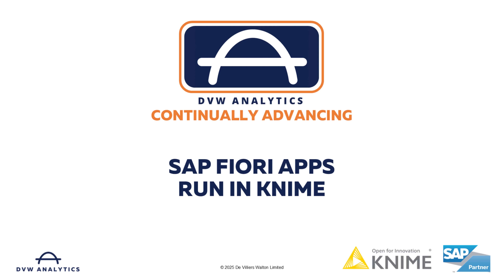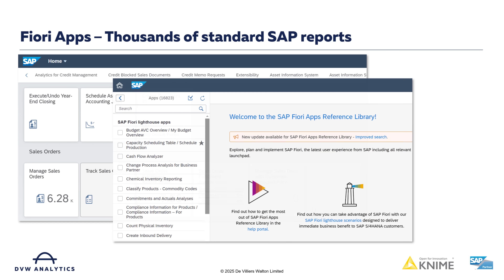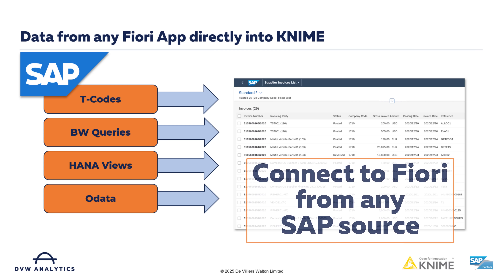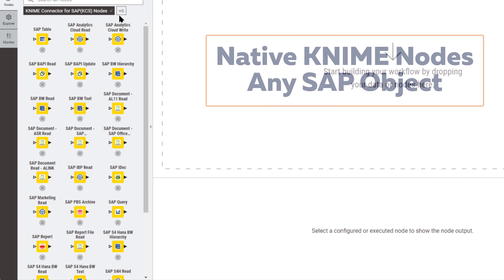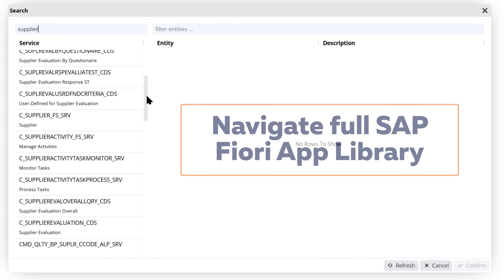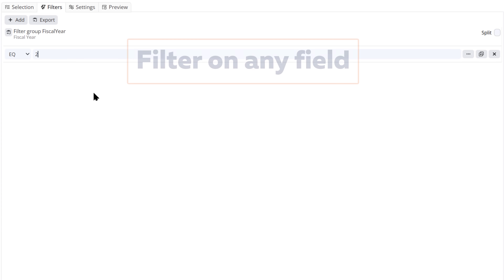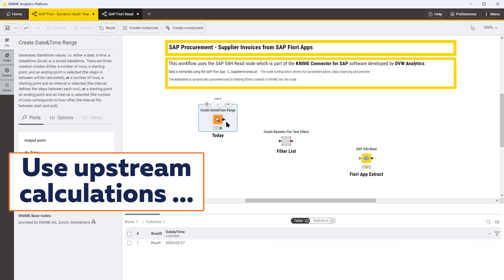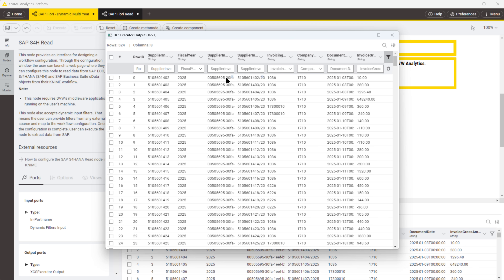DVW KNIME Connector for SAP: Access Fiori Apps Data in Your Workflows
Discover how the KNIME connector for SAP from DVW Analytics seamlessly integrates data from thousands of SAP Fiori apps directly into your KNIME workflows. In this quick tutorial, we demonstrate how anyone can easily access critical SAP data without specialized technical knowledge.

What You'll Learn:
- How to connect to various SAP objects (T-codes, OData reports, HANA views, BW reports)
- Selecting and configuring the right node for your data needs
- Choosing specific columns, texts, and master data for your output
- Setting and customizing dynamic filters based on workflow variables
- Previewing data before executing your workflow

The KNIME connector for SAP empowers all team members to leverage SAP's built-in business logic directly within their KNIME data processing workflows. See how these intuitive nodes can transform your data integration strategy and streamline business processes.

Watch the video then register for a trial of the DVW KNIME Connector for SAP